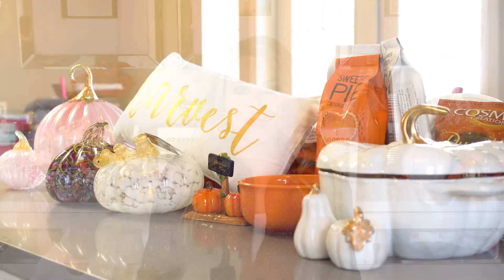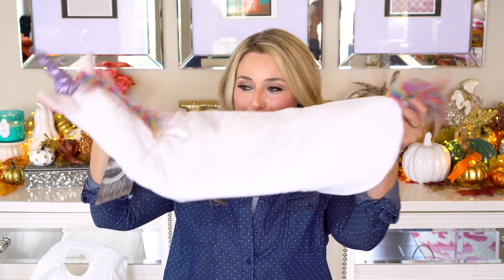Glam Fall Home Decor Haul - Pier1, Home Goods, Williams Sonoma!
Happy Weekend, Paper & Glam Family!

Today we have our annual fall home decor haul! I’d love to know what new decor or home items you added this year in the comments below.

Love from LA,
Lisamarie

✔︎ Fall In Love Coffee
✔︎ Pumpkin Pie Coffee

W HAT AM I WEARING?
✔︎ Lashes - Red Cherry #48
✔︎ Lipstick - Mac Girl About Town
✔︎ Nails - OPI Is That A Spear In Your Pocket?